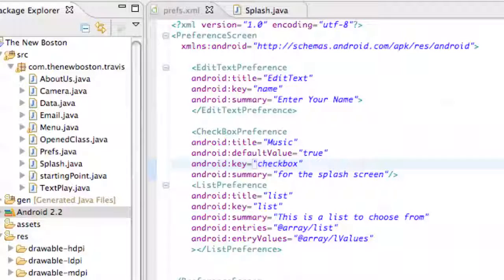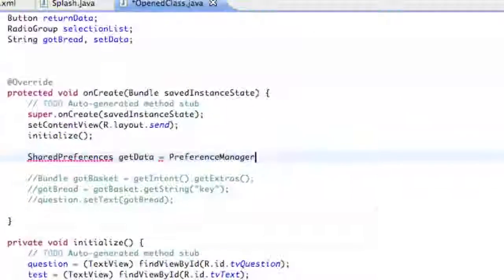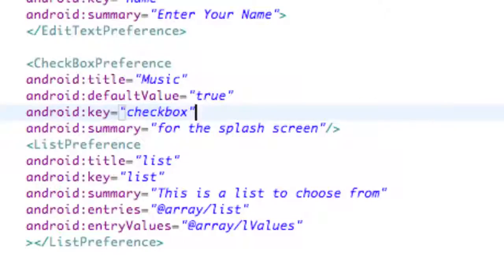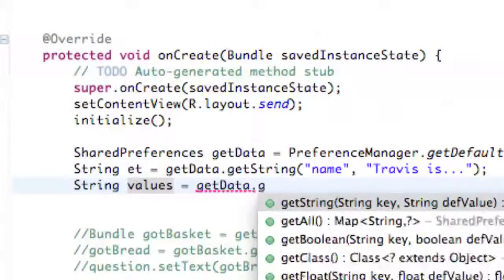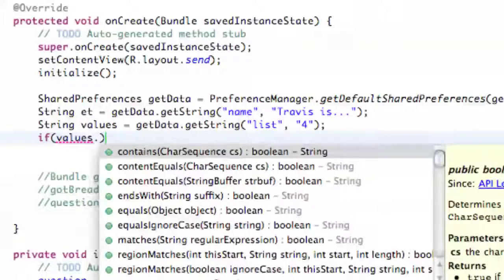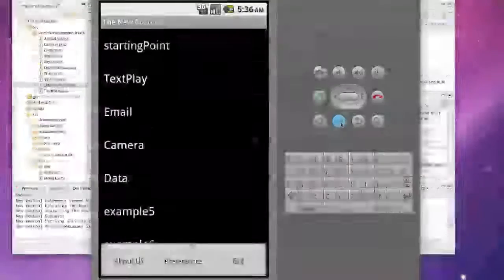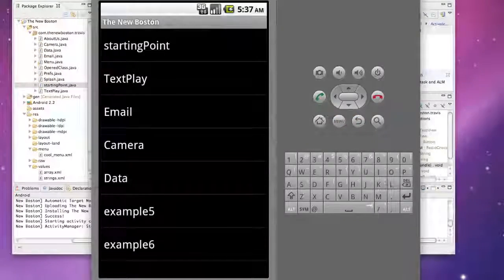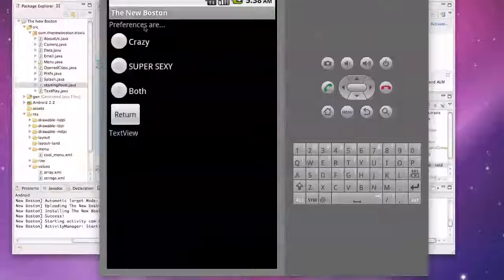Android Application Development Tutorial 58 More with Preferences YouTube